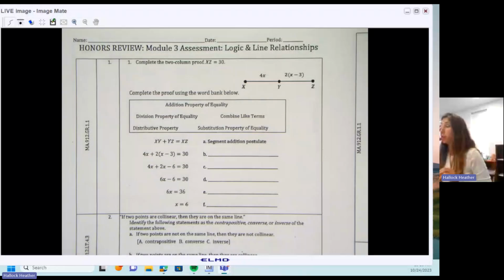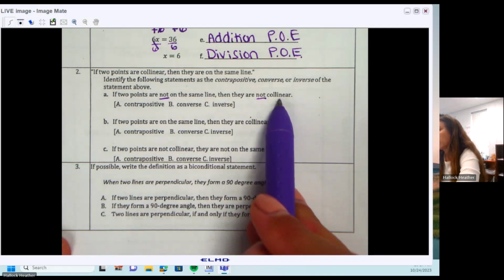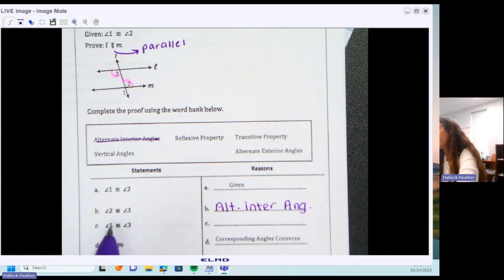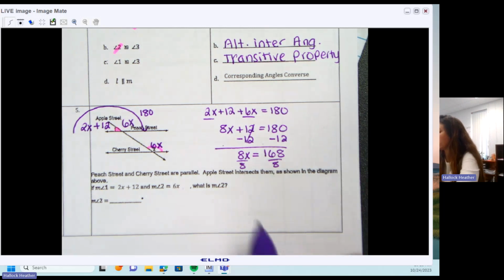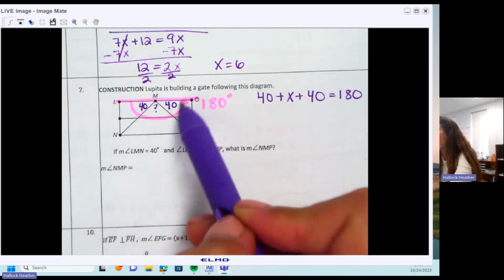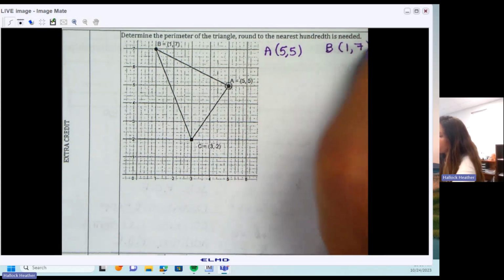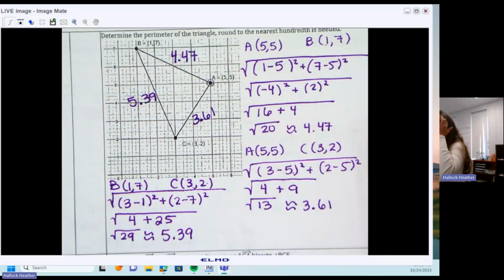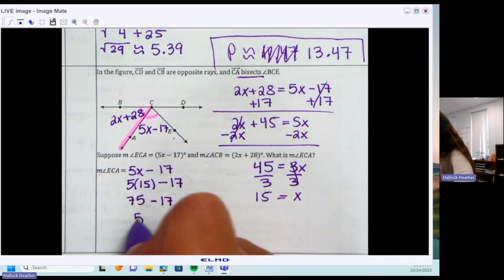Module 3 Assessment Review